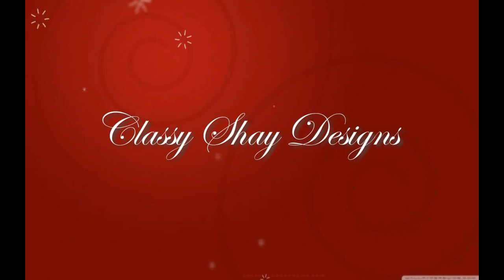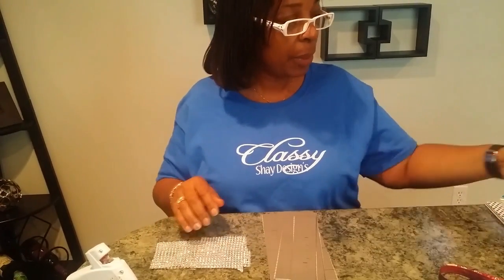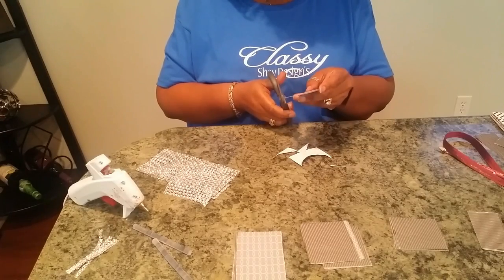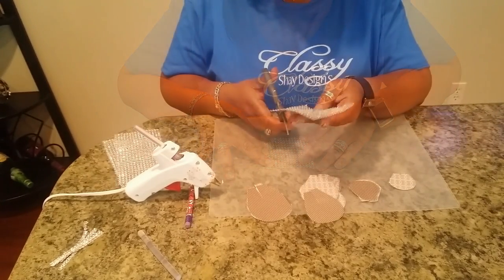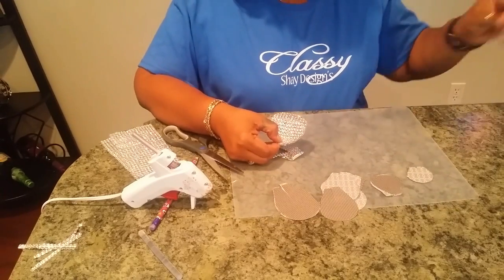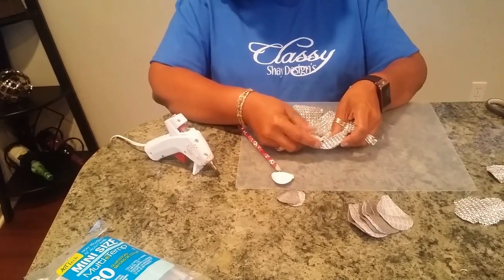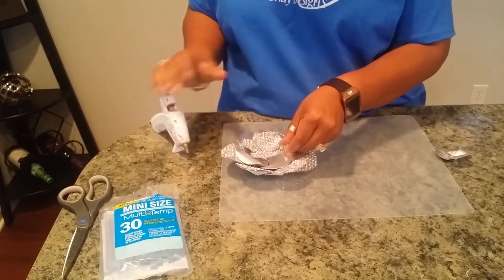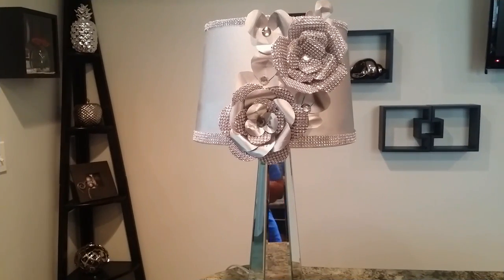DIY: 🌻🌹🌸Lampshade Makeover - Bling Paper Flowers🌸🌺🌻 Home Decor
Diamond Wrap